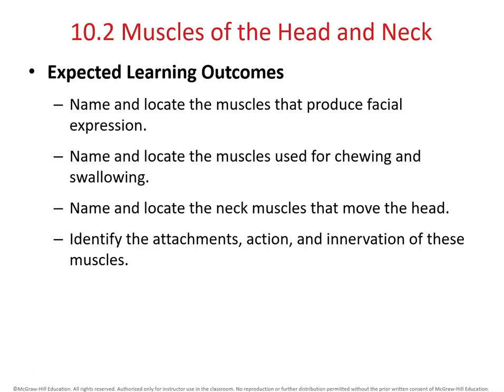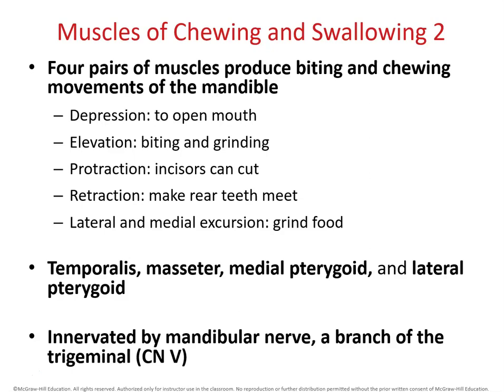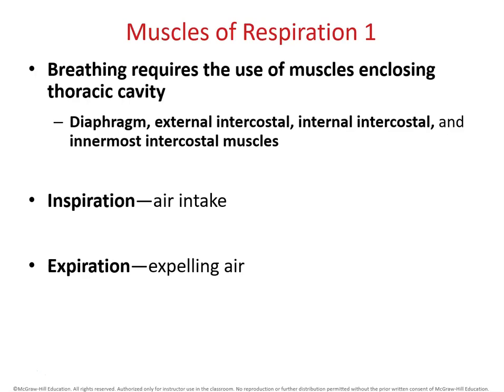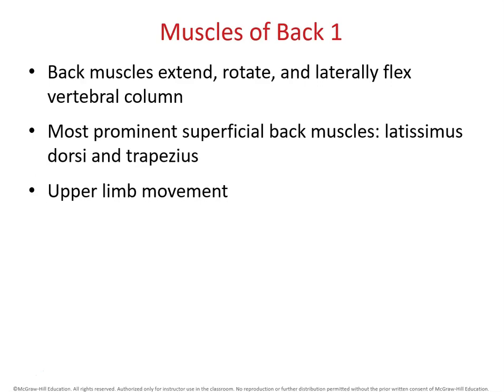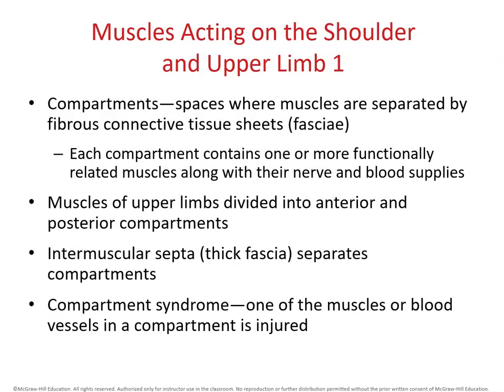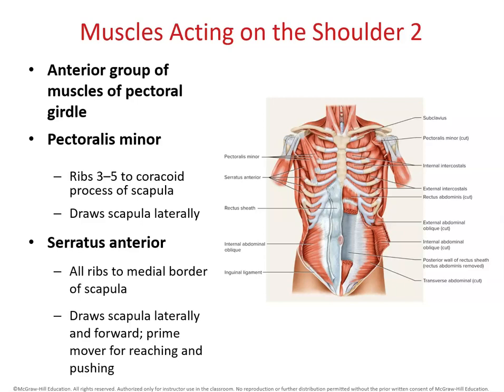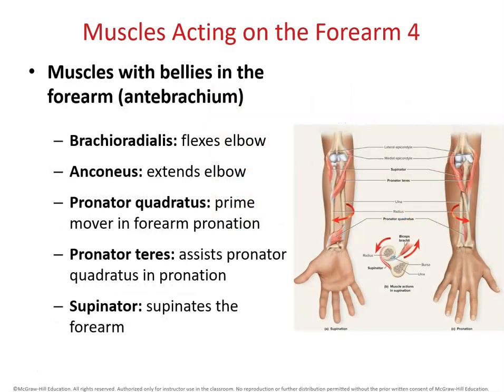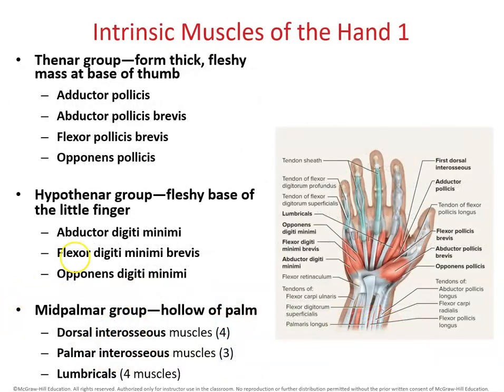Chapter 10 Sections 10.2 10.3 and 10.4